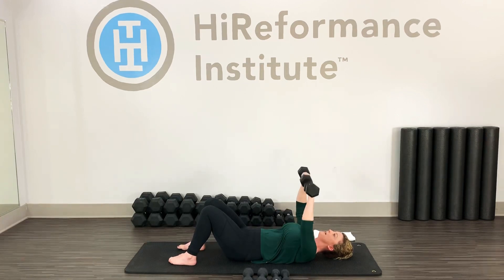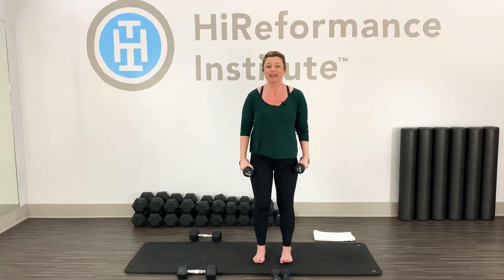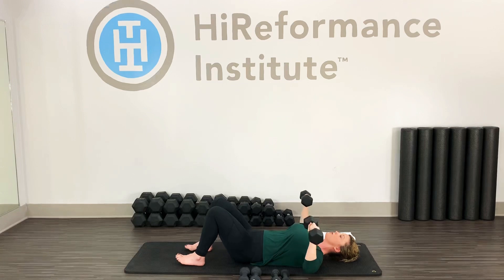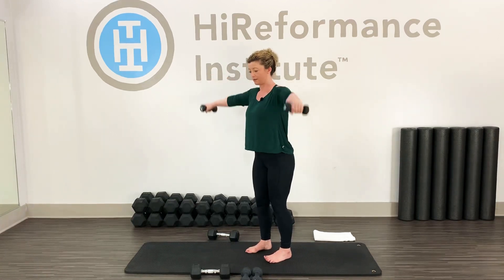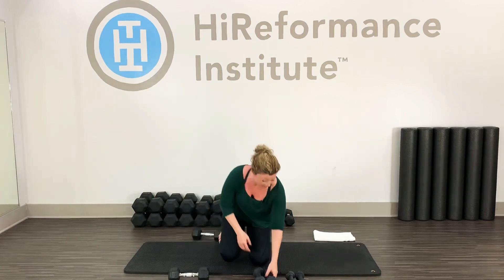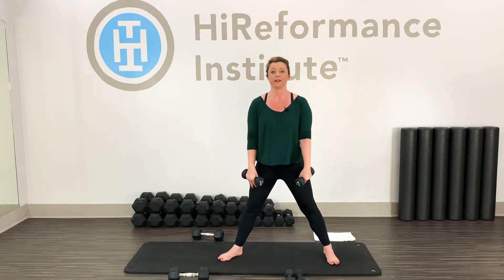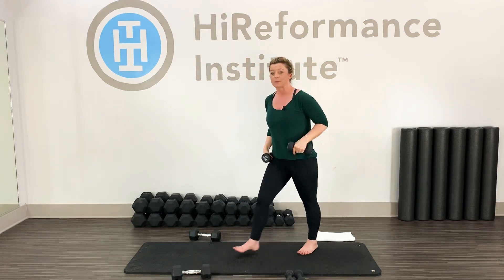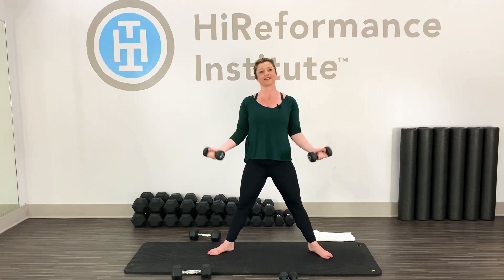HiReformance Institute, Upper Body Blast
20 minute Upper Body Blast workout, great to combine with our other blast workouts